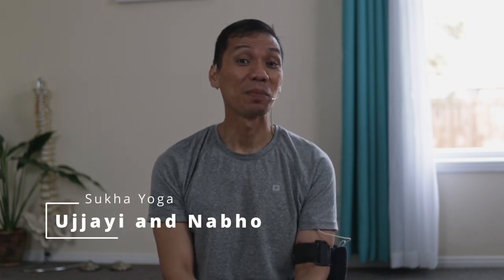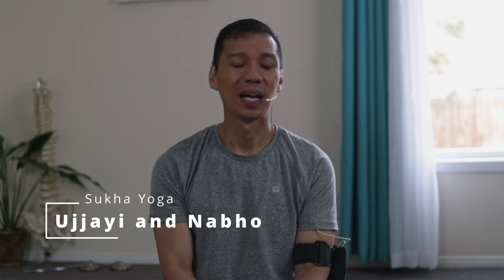Nabho and Ujjayi | Absorption and Union